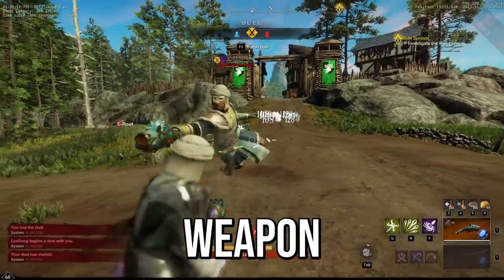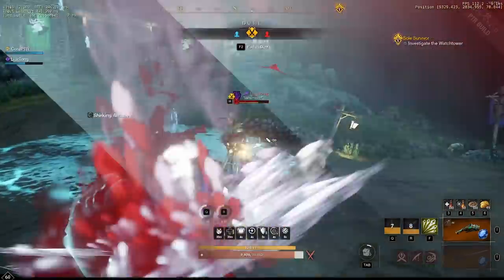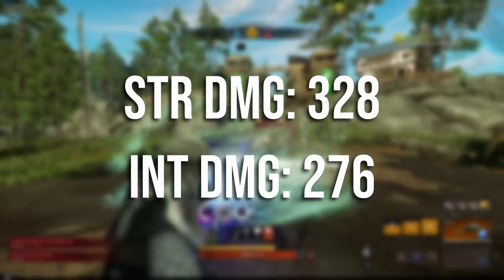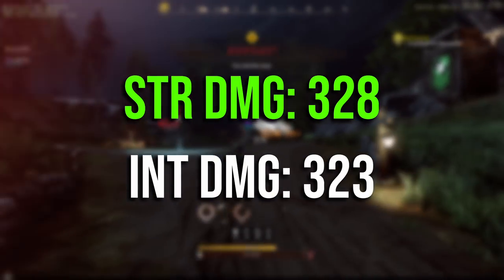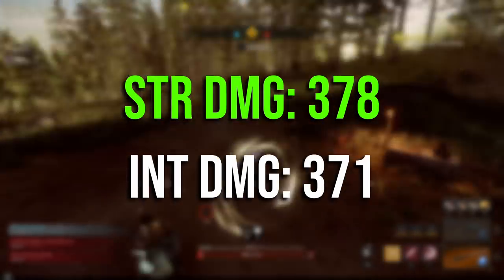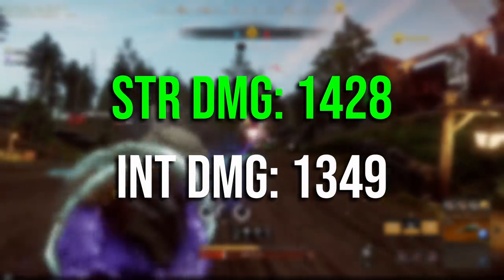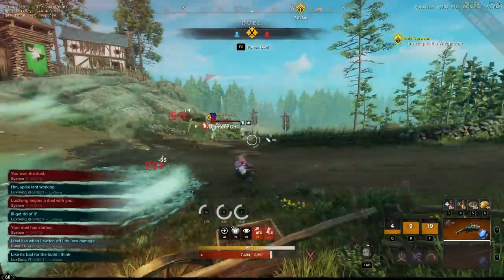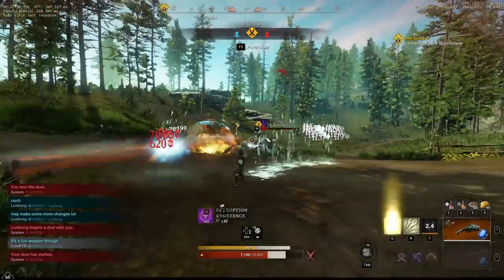New World Blunderbuss Best Stat? 300 STR vs 300 INT?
In this New World Blunderbuss video, we take a look at what stat is the best for the blunderbuss. I test a 300 STR and 300 INT blunderbuss build to compare the damage of each attribute to find out what's the best stat for the blunderbuss. For all of the blunderbuss tests, I used the same blunderbuss build and I only switched out my jewelry to get to 300 Strength and 300 intelligence.